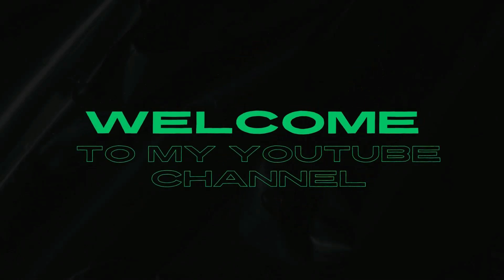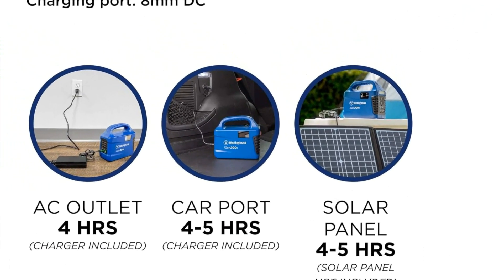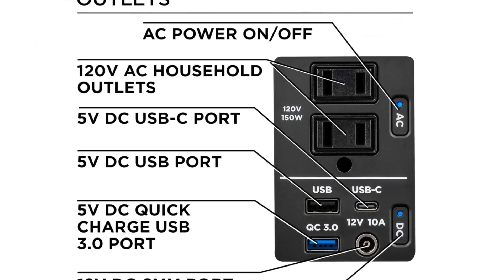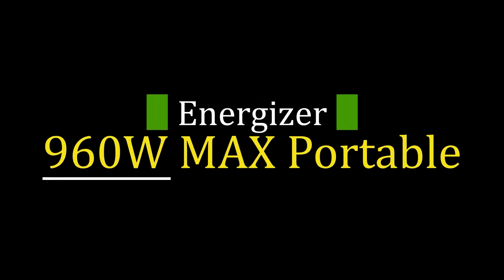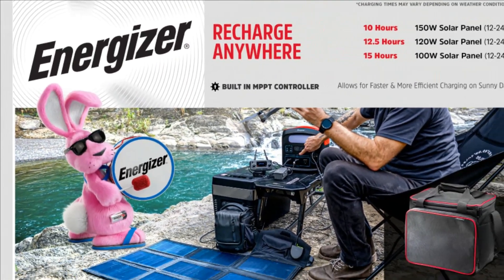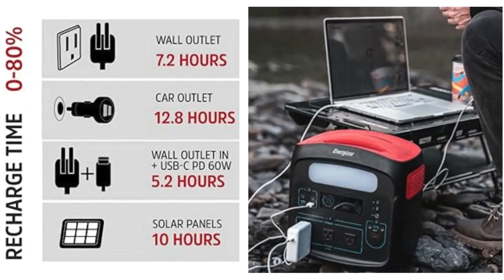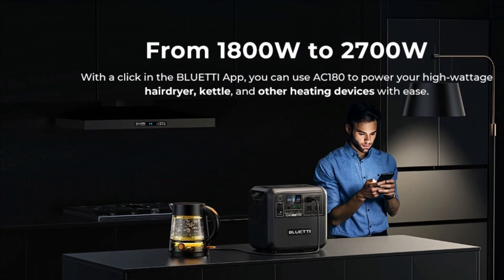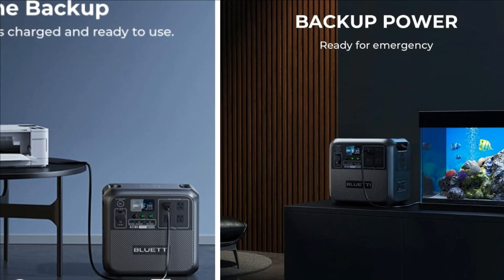TOP 10 Best Solar Portable Power Station Review in 2024! maker Picks and Expert Advice!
Best Solar Portable Power Station  Review in 2024! | maker Picks and Expert Advice! |

❤❤Links to the Best  any budget Portable Solar Generator  2024 are listed below. At prodigit Future, we've researched the Best Portable Solar Generator 2024 on Amazon saving you time and money❤❤❤.
03:
✅Westinghouse 194Wh 300 Peak ⚡
02:
✅Energizer 960W MAX Portable Power ⚡️
01:
✅BLUETTI Portable Power Station ⚡️

01:✅
Jackery Explorer 2000 PRO Portable
02:✅
OUPES 1800W Portable Power Station
03:✅
GRECELL Portable Power Station
04:✅
2400W Portable Power Station
05:✅
Solar Generator 2400W Portable Power